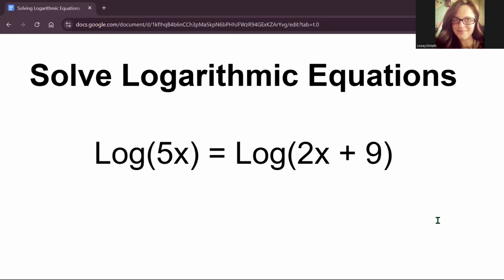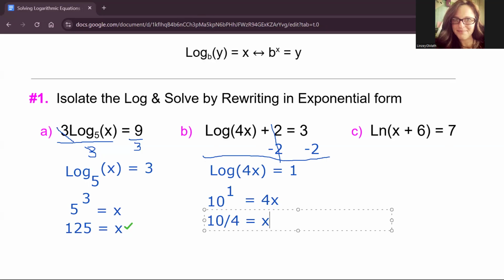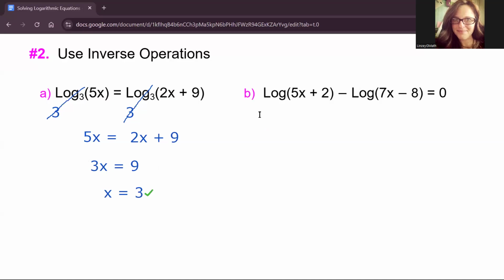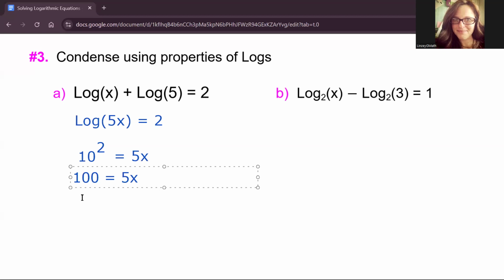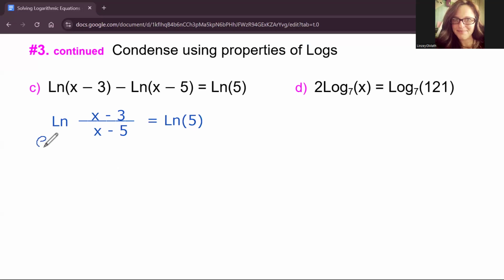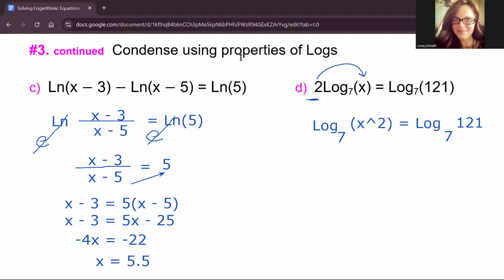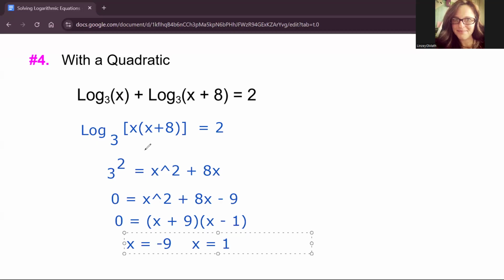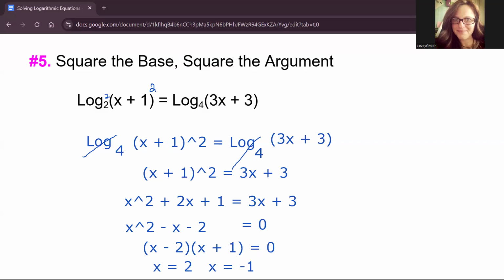Solving Logarithmic Equations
Five problems: Solving by Rewriting in Exponential Form, using properties of logs to condense, solving one with a quadratic, using inverse property of logs, & square the base of the log square the argument.